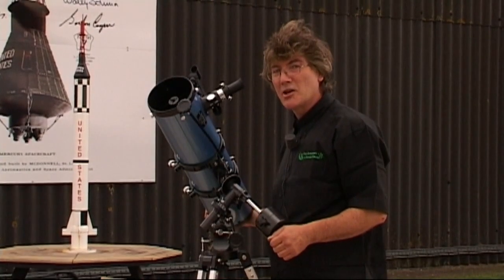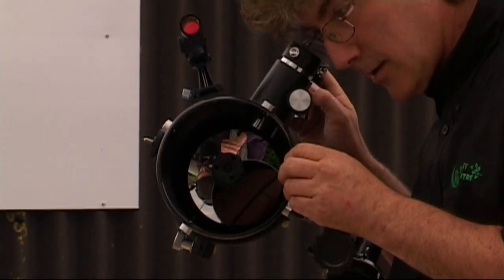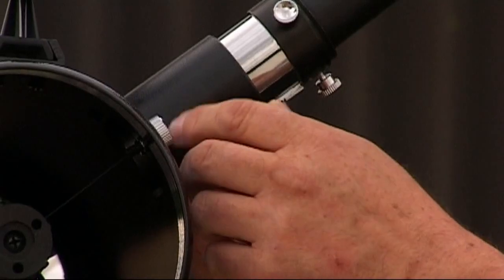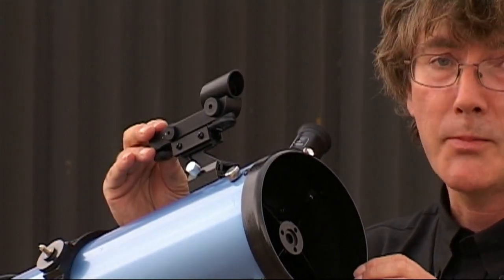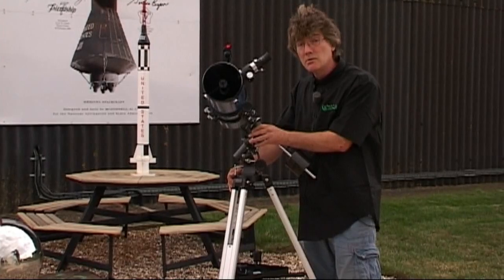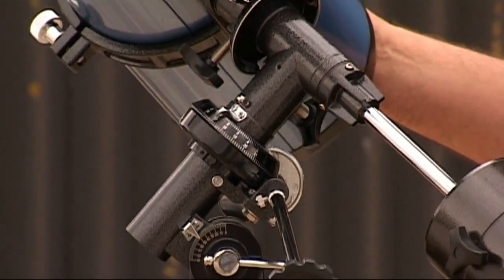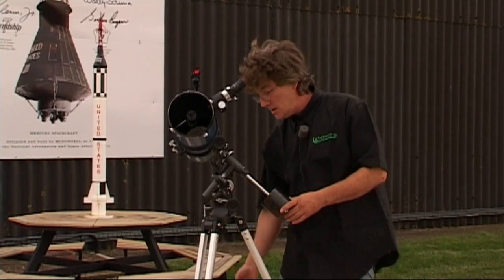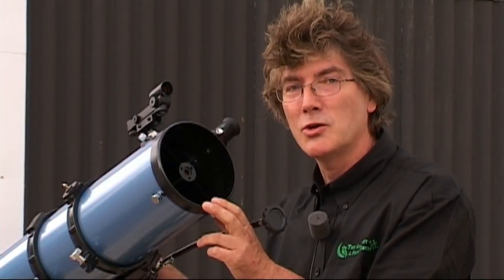Sky-Watcher BK130065 EQ2 Newtonian Telescope (A Buyer's Guide)